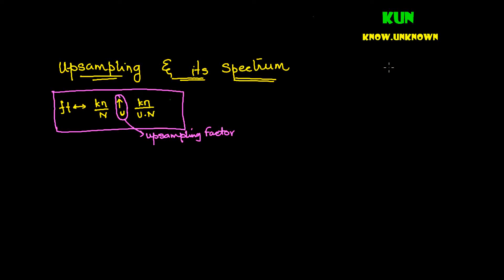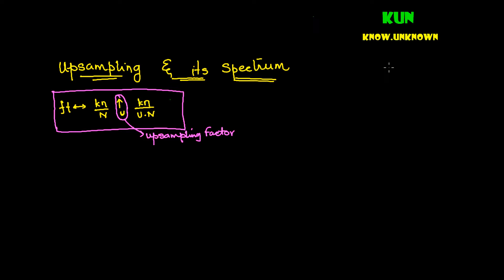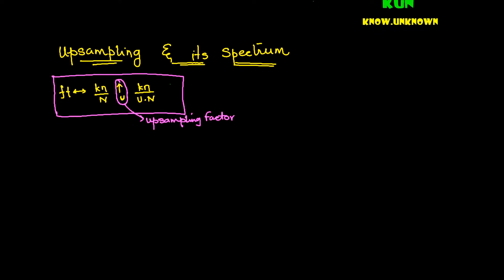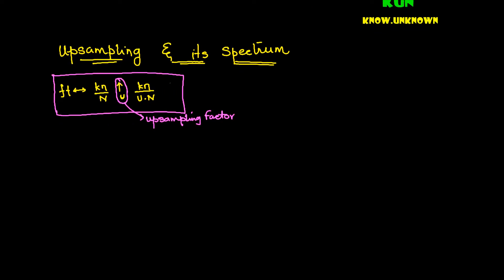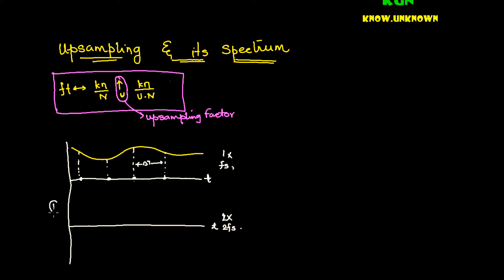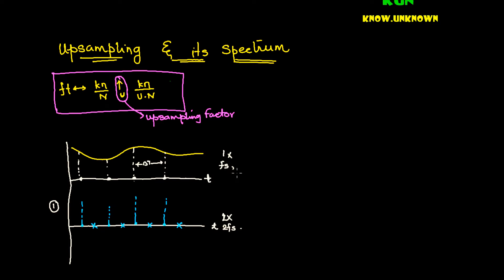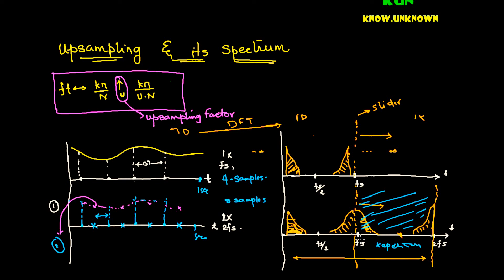(1.3.2) Implied effect of Upsampling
Upsampling of Discrete Time Domain Signal and its Frequency Spectrum.This video focuses on the How the spectrum of Upsampled sequence looks. We've a rule of thumb to determine the pattern. About why the spectrum looks like that is captured in next videos.